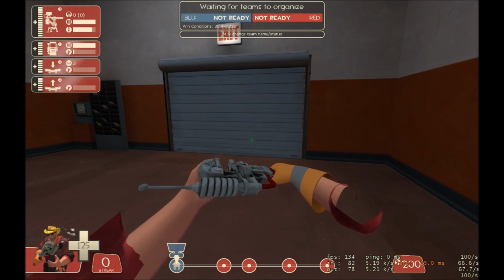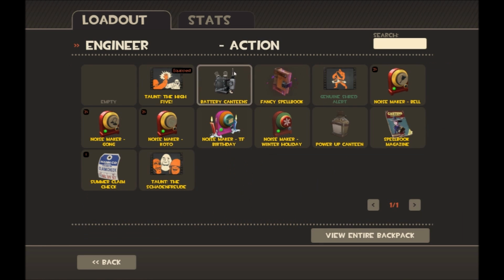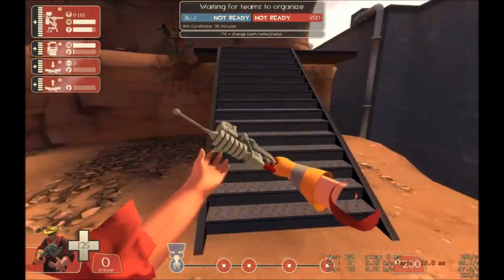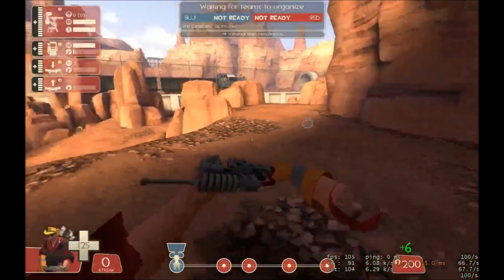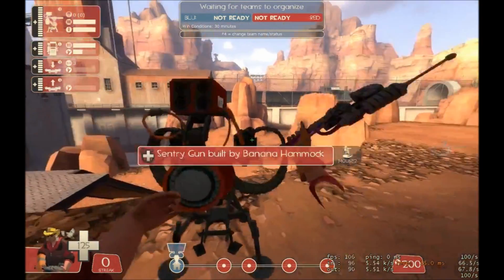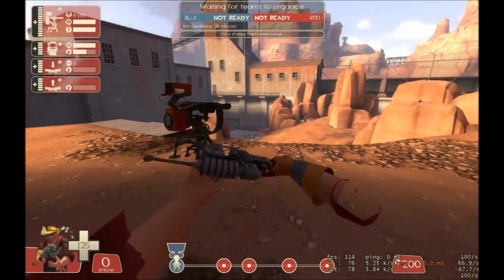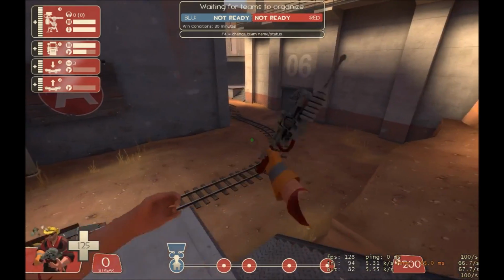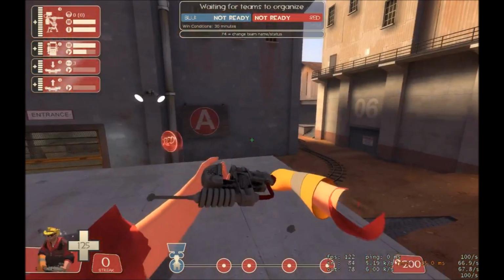Eureka Effect Update Impressions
While I wait for servers to update, I'll give you an impression of the new Eureka Effect change.